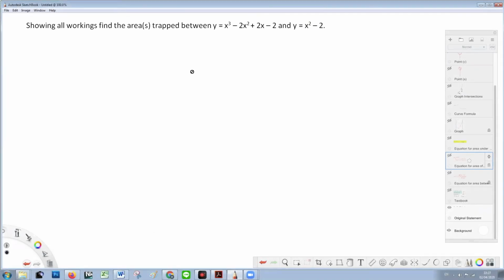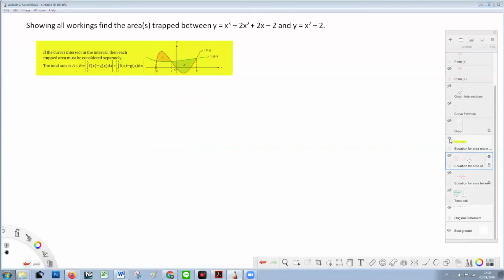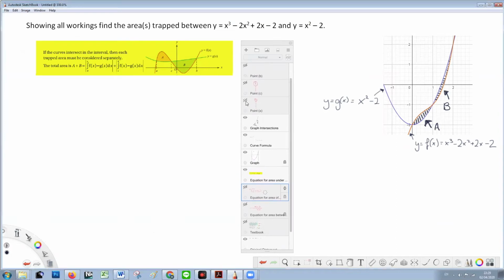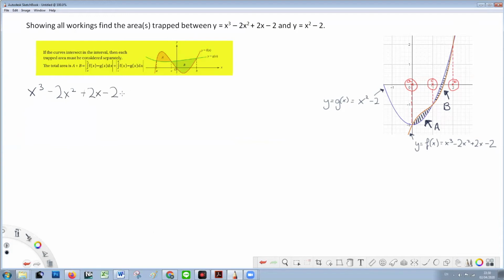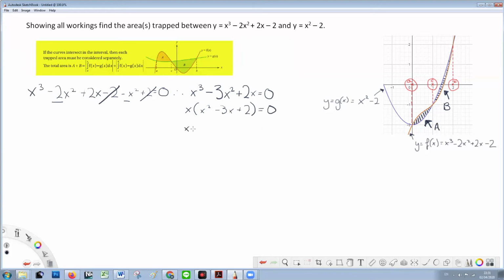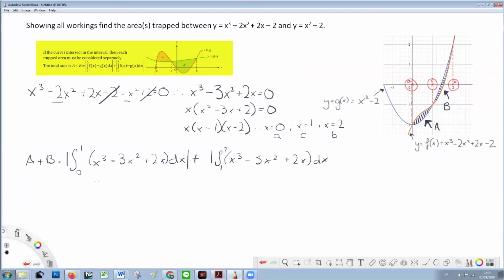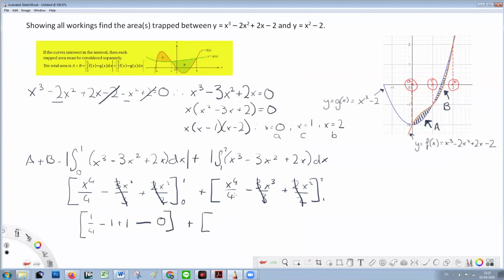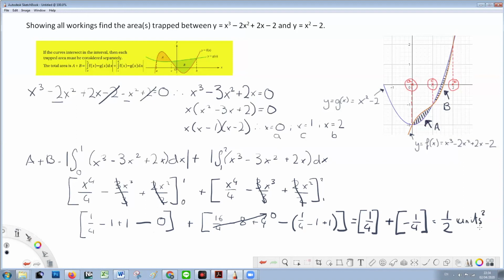More Learning - Math - Integration - Area under the curve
This video has been developed to help students gain a greater understanding of how to find the area under a curve using integration. We have tried to break down the process into simple English highlighting every point and formula so that hopefully it should make sense.